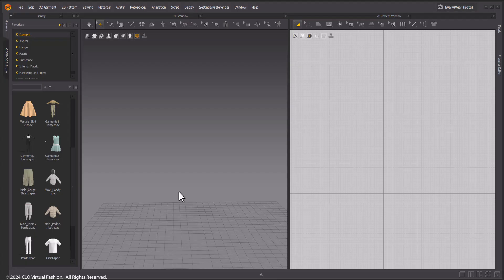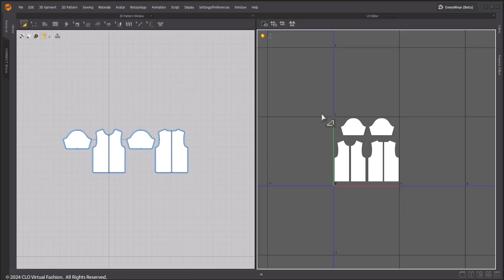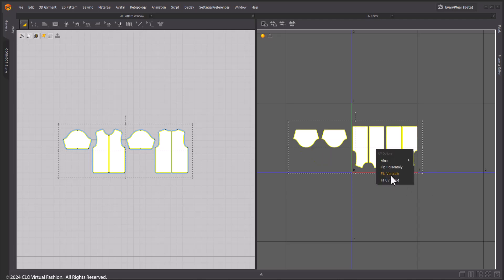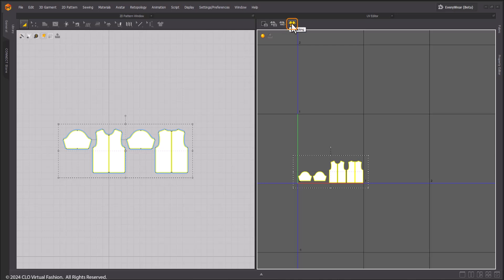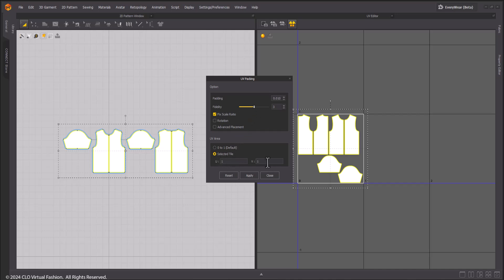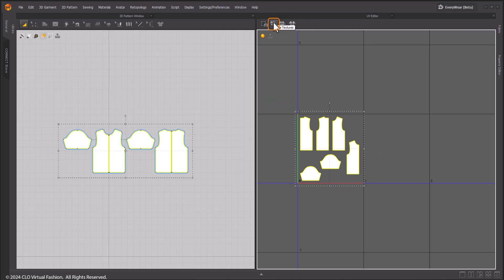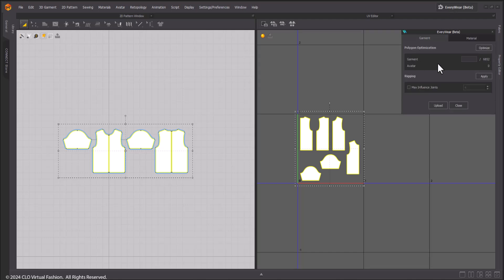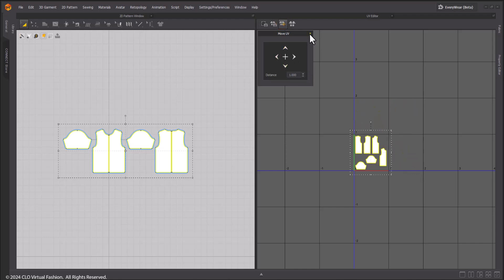UV Editor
Welcome to the tutorial on UV Editor
- In this video we cover the different tool and functionalities available in Marvelous Designer to optimize UV´s

Tutorial Computer Specifics:
OS: Windows 10/11 64 bit
CPU: i7-8750H
GPU: GTX1080